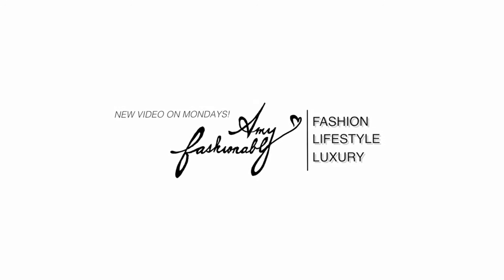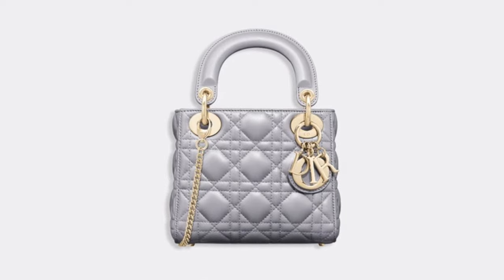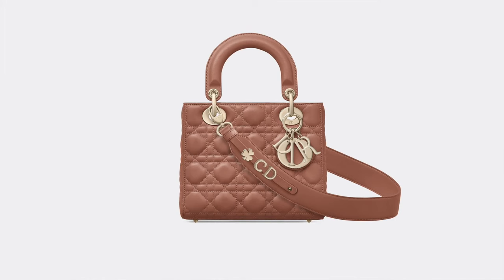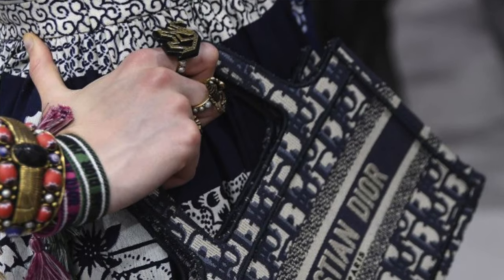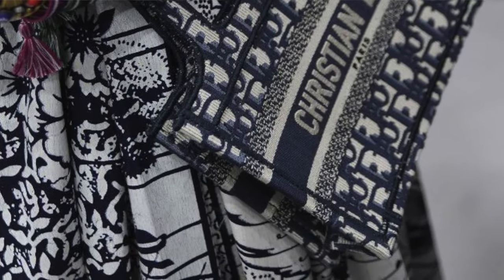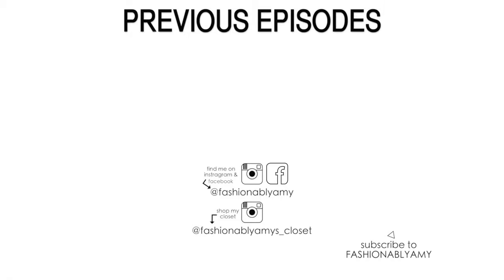UPDATED WISHLIST 2019 "WILL BUY" LIST | FashionablyAMY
❤️  RECENT VIDEOS

❤️  MENTIONED

Marc Jacobs Lip #216
Magnetic Lash
Tarte Blush paaarty
Tarte Maracuja Concealer

❤️  POPULAR REVIEWS

- Effective until December 31, 2019

❤️  SHOPPING

❤️  WRITE ME :)
Amy C
RPO OAK
Vancouver BC V5Z 0E3
Canada

EDITING iMovie